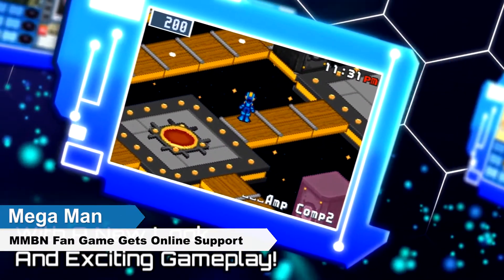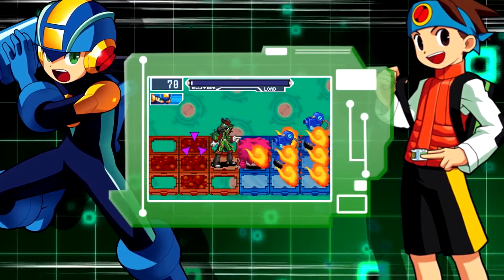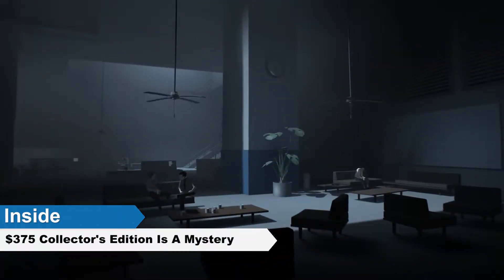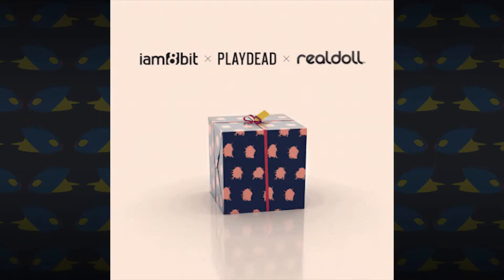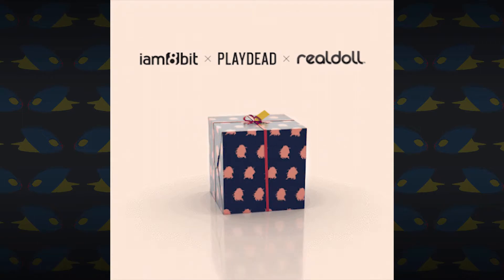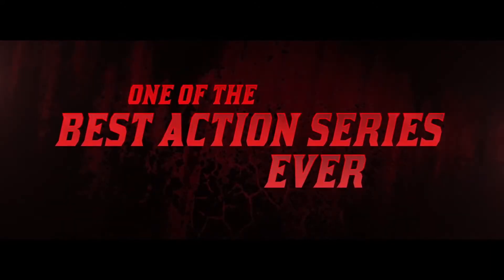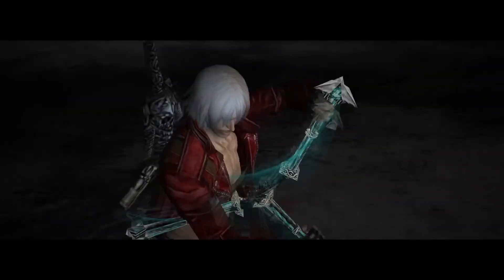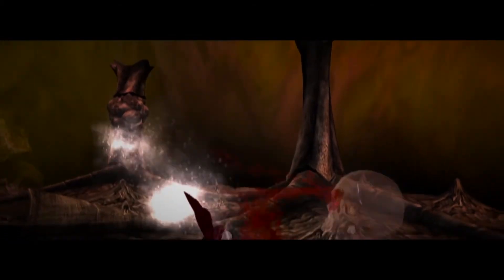Devil May Cry HD Collection Summons Some Major Bugs | Bombchu Gaming News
The gaming news we found interesting today!

- Mega Man Battle Network Fan Game gets online functionality and story mode

 - Inside gets a 375 dollar collector’s edition courtesy of im8bit

- Devil May Cry HD stumbles on framerate bug at early access

Music featured:
Elastic Static by Benjamin Hall

About Bombchu:
These Bombchu guys are passionate about video games and are dedicated to well-edited video game news, reviews, and original content.